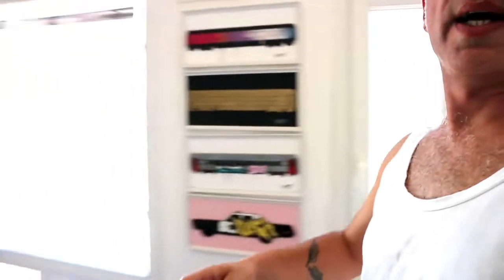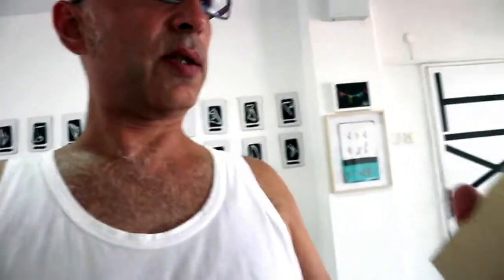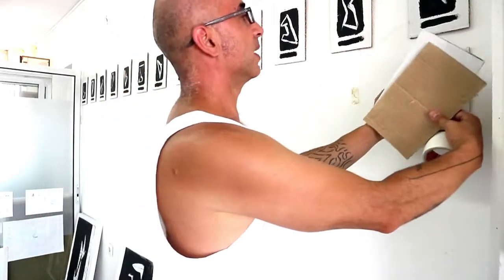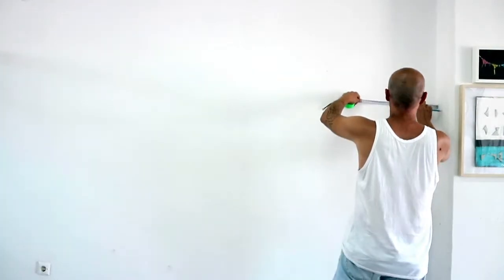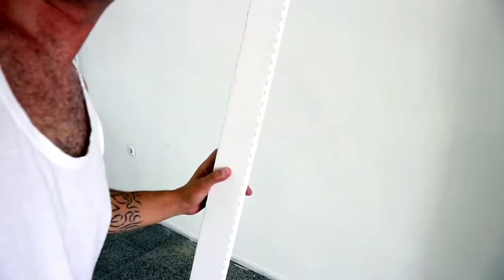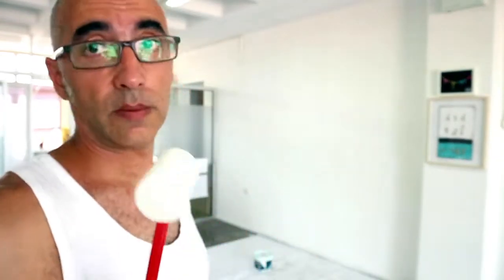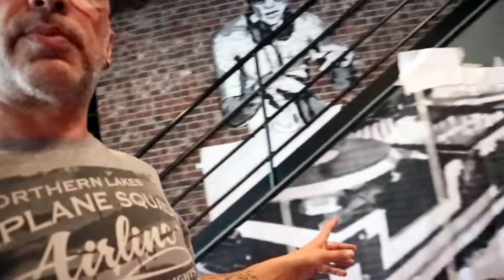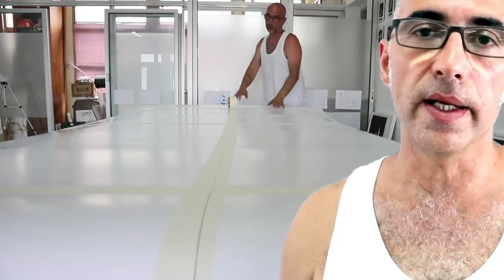How to make a Green screen in 30min. tutorial (2018)